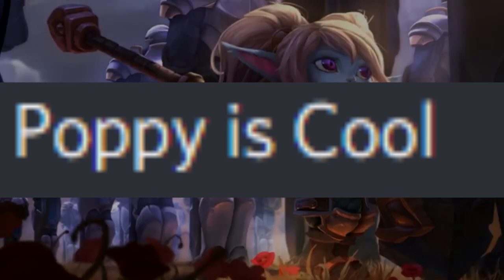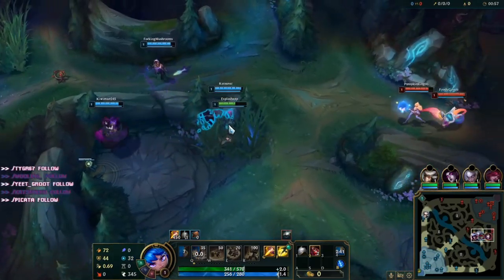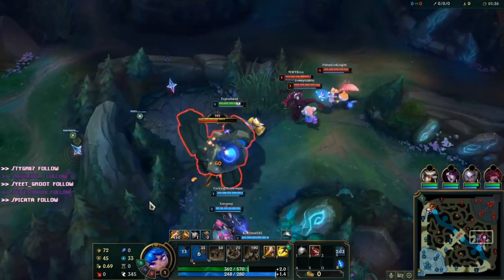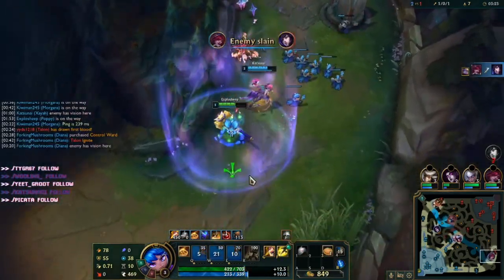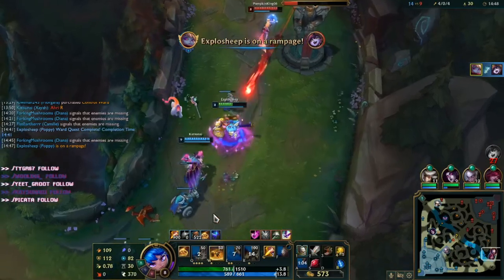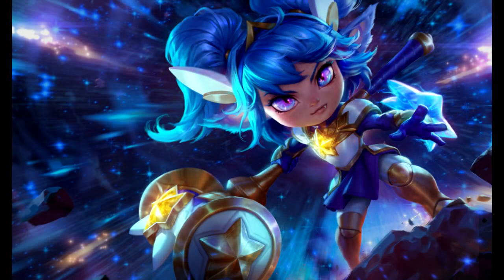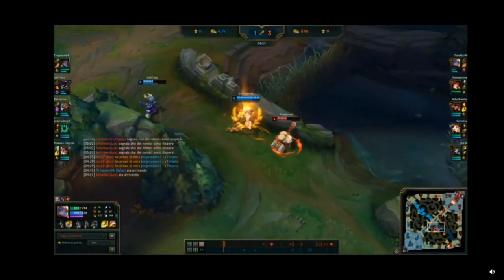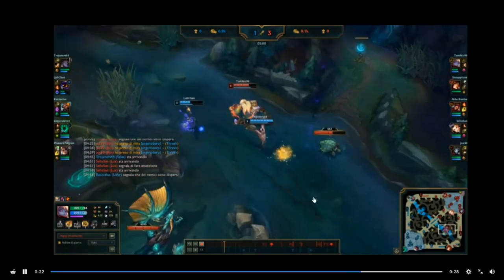Poppy Is Cool Day 26, Poppy Hits The Books Again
Woah are these the notes?